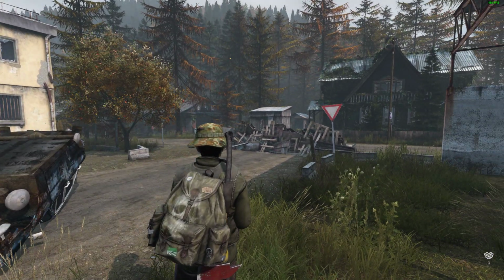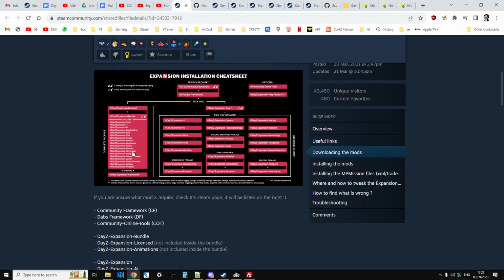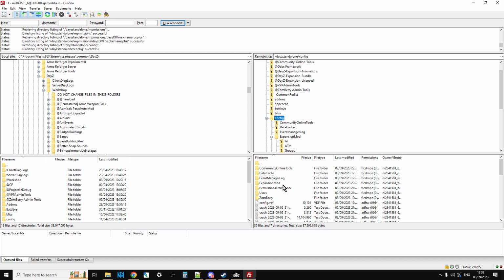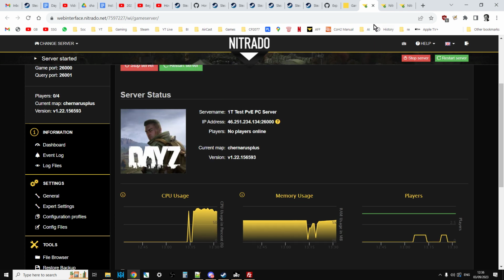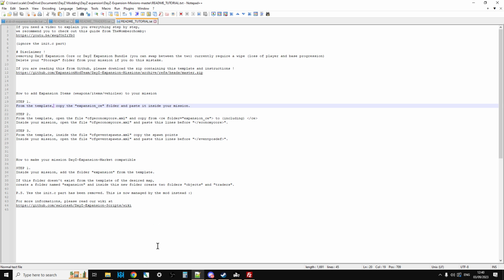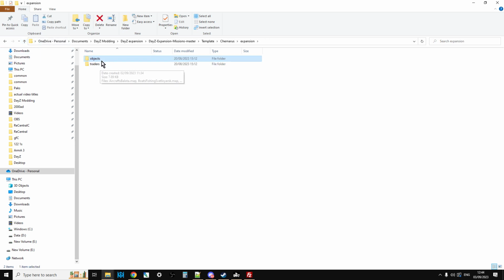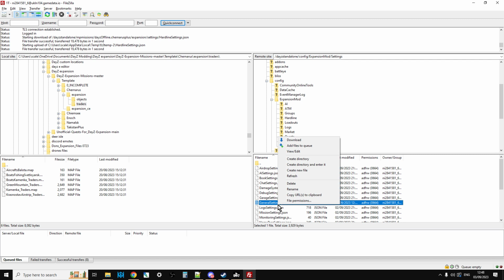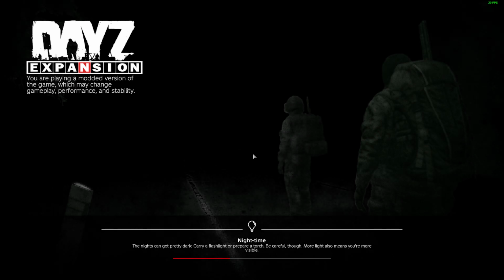2023 UPDATE How To Install DayZ Expansion Mod On Community Server, Trader & CE / Map Add-Ons Nitrado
MY server "Additional mods" modlist or for .bat server start file (you may not want to use Zomberry):
@CF;@ZomBerry Admin Tools;@Community-Online-Tools;@Dabs Framework;@DayZ-Expansion-Bundle;@DayZ-Expansion-Licensed;@DayZ-Expansion-Animations
In this updated for 2023 beginners guide tutorial I show you how to install the amazing Expansion mod to your remote Community Custom PC Private server, in this example I'm using a Nitrado PC Community Server.
The above info was believed to be correct as of DayZ Update Patch 1.22, Sep 2023.
Thanks, Rob.